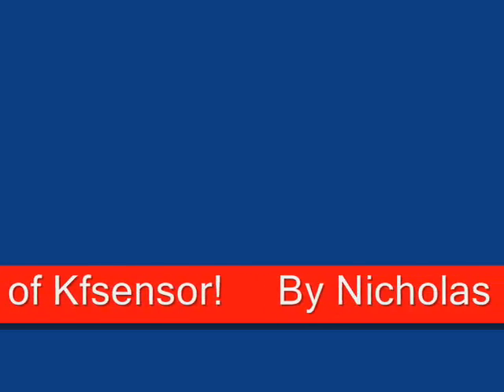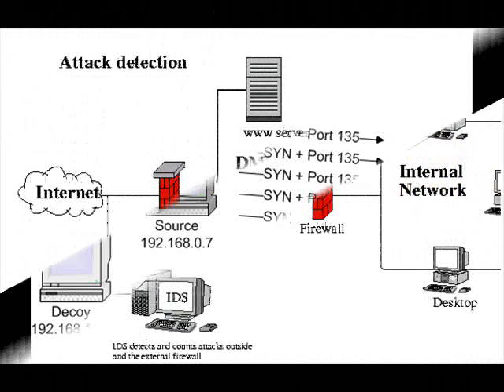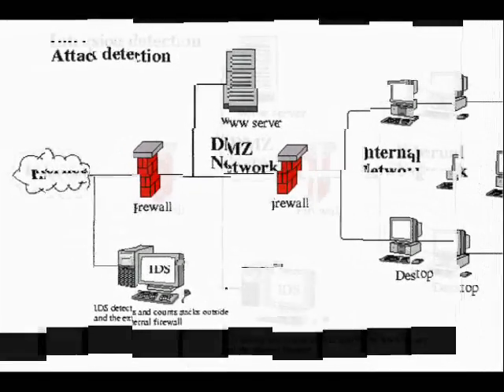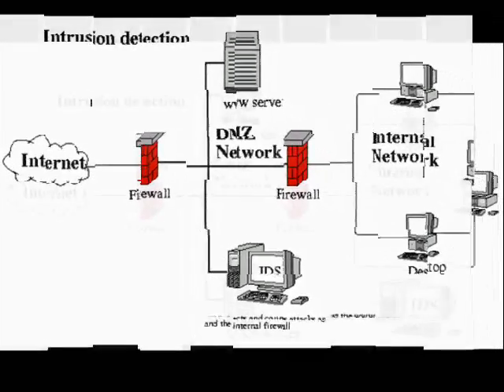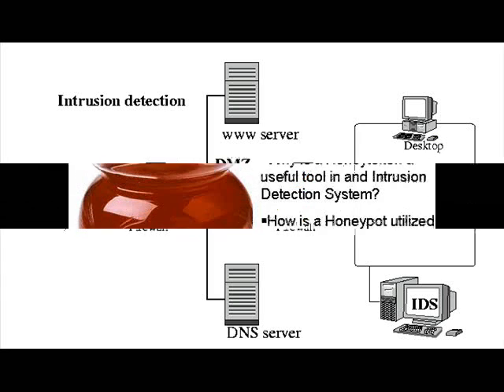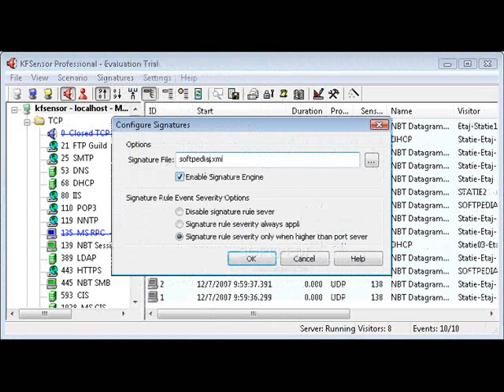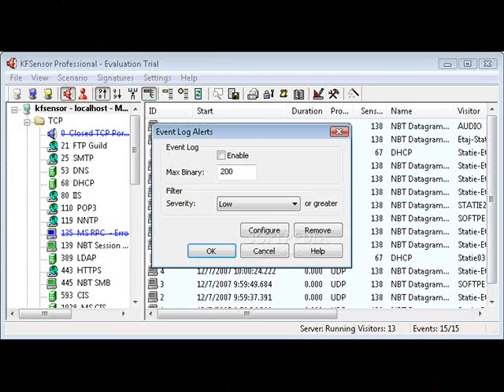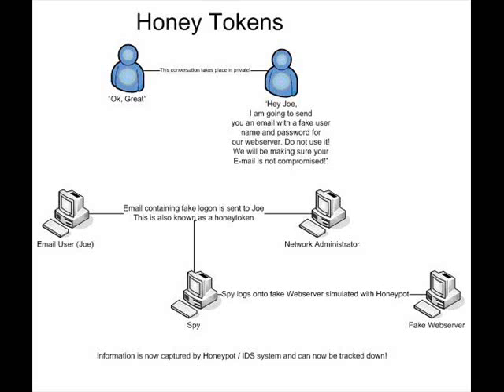Intrusion Detection System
By: Nick D'Angelo and Nick Johnson